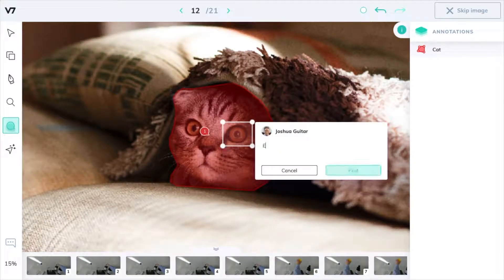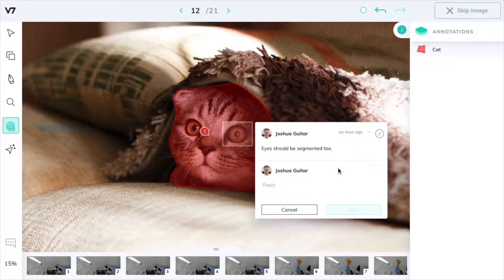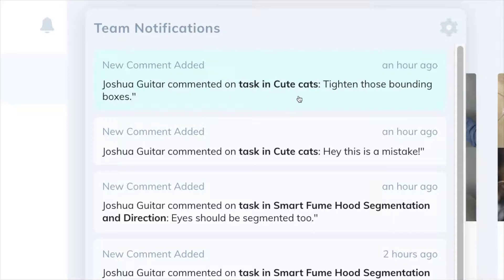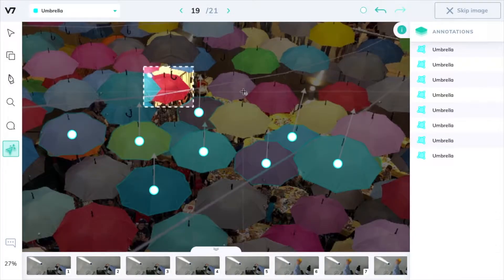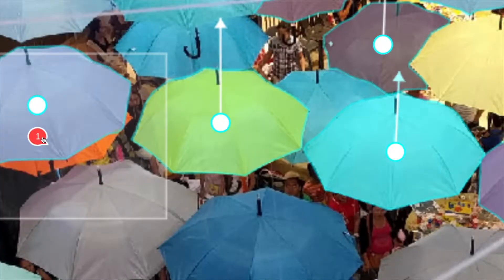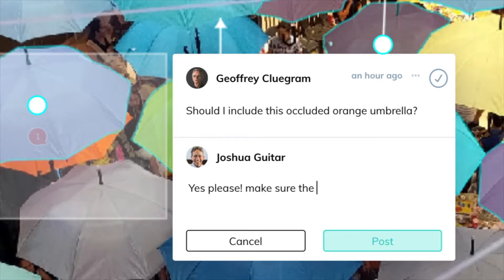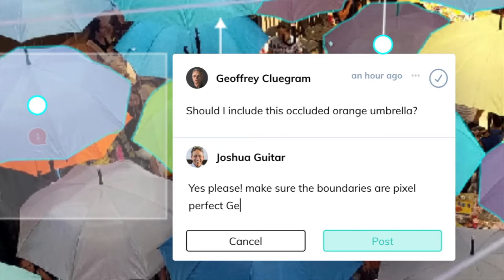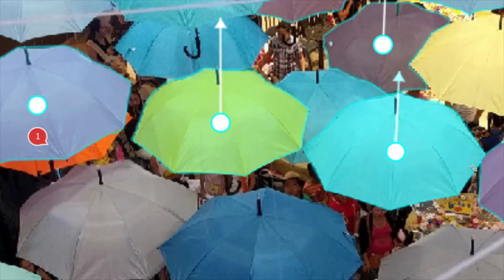V7 Darwin - Comment Tool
Add comments to your machine learning dataset annotations on V7 Darwin. This video is part of a series of tutorials for building neural networks for image recognition.